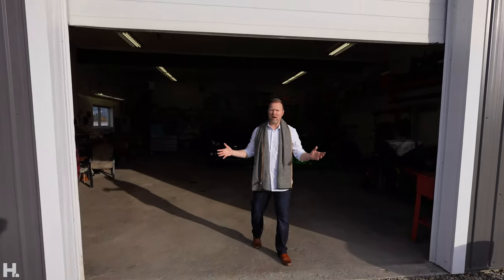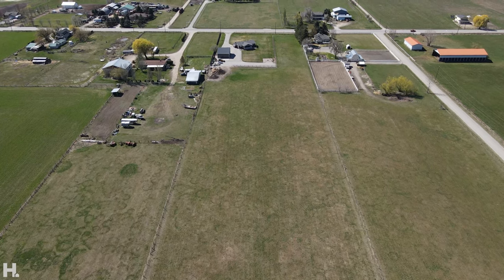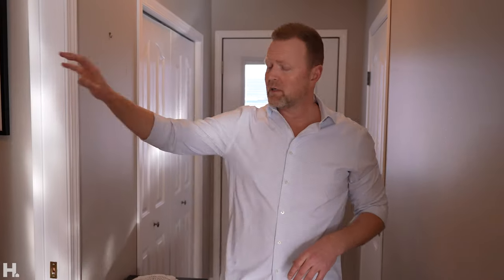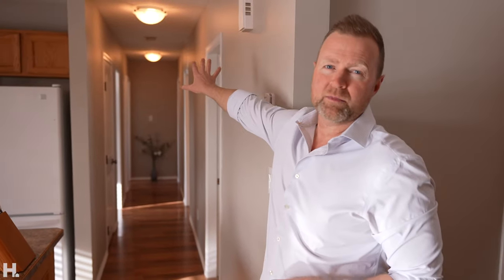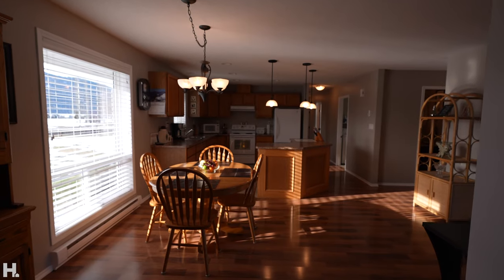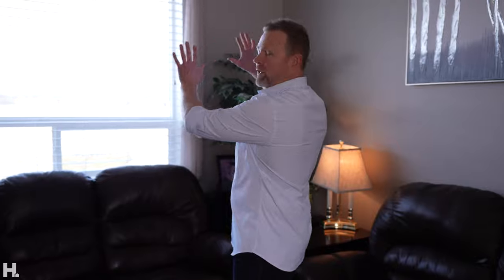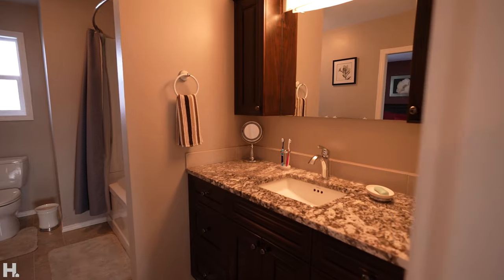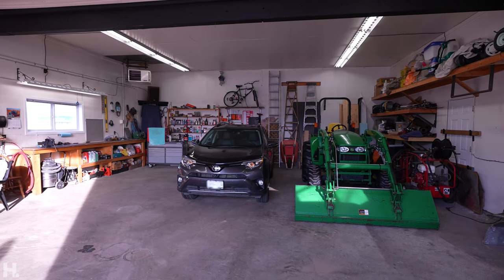Tour this $989,000 picturesque acreage in Armstrong BC!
We've shown the spoilers earlier this year, and we are thrilled that this property is officially ON THE MARKET 🤩 7.78 acres of pristine farm land, 32x40 heated & insulated workshop, all within minutes to Armstrong!

MB01JUHMWROXOSK